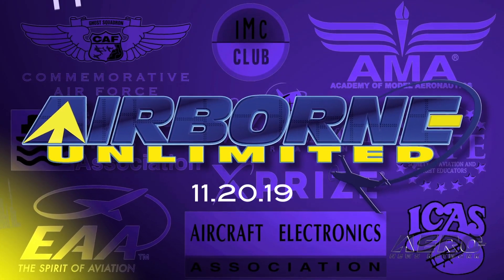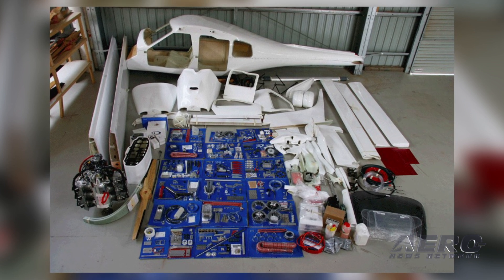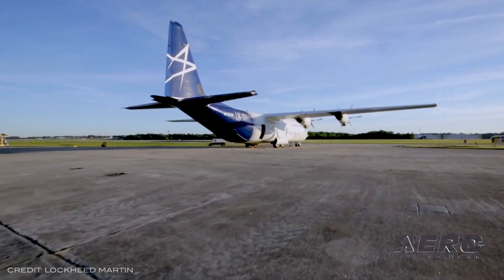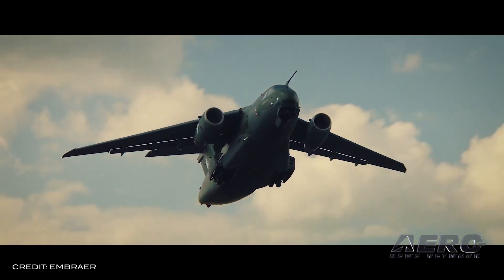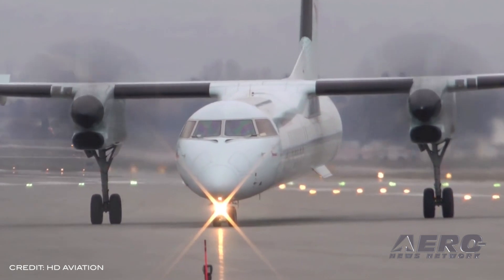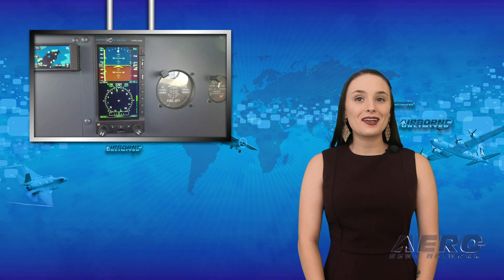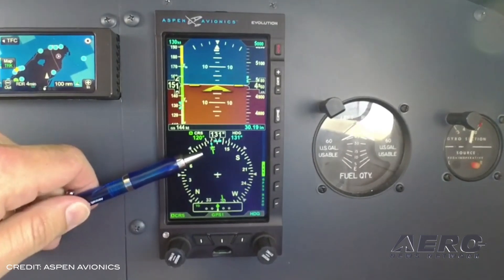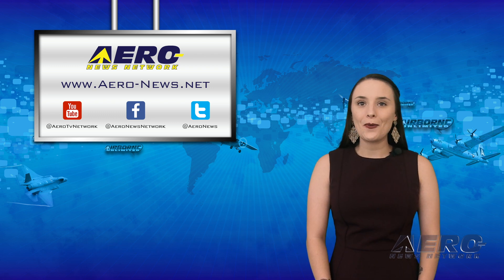Airborne 11.20.19: Jabiru J430, Last Hindenburg Survivor, Aspen E5 Cert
Also: Lockheed Martin LM-100J Cert, Boeing-Embraer Joint Venture, 2000th GEnx, DeHavilland Canada

One of the more intriguing bits of news coming out of the recent DeLand Sport Aviation Showcase was US Sport Planes’s Scott Severen revelation to ANN that the Jabiru J430 will soon be available in kit form. The Jabiru J430 aircraft have been developed as touring aircraft with a wide cockpit, high cabin and ample leg room, and three human sized doors. The Jabiru J430 cruises at 120 knots on 6 -7.5 GPH. The Jabiru Airframe kits are manufactured using Fibre Reinforced Plastic (FRP) technologies. It is a system which offers light weight at the same time as high structural integrity. The last survivor of the Hindenburg disaster passed away November 8 at the age of 90, according to the Navy Lakehurst Historical Society. Werner Gustav Doehner passed away at his home in Laconia, New Hampshire. He had been eight years old when he traveled to the US aboard the Hindenburg in May of 1937. He was with his parents and two older siblings. EASA has certified Aspen Avionics' Evolution E5 EFI. IFR and VFR capable, the STC’d non-TSO Evolution E5 consolidates attitude indicator plus DG/CDI into a single display with a rechargeable backup battery. It also includes Global Positioning System Steering (GPSS), air data computer and ADAHRS starting at $4,995. Like all Aspen displays, the Evolution E5 EFI is configurable, and upgradeable. As the pilot’s needs grow, the E5 can also be converted to the Evolution Pro MAX line of displays which enables owners to add software options like Synthetic Vision and Angle of Attack. Aspen’s versatile design and open architecture provide owners a cost-effective path to upgrade their panel without unit replacement or investing in a new installation. All this -- and MORE in today's episode of Airborne!!!

Airborne 11.20.19 is chock full of info in this Daily News Episode, Wednesday, November 20th, 2019... Presented by Aero-TV veteran videographer and Airborne Host Sophie Hurlock. Sophie is supported by ANN Chief Videographer Nathan Cremisino, as well as ANN CEO/Editor-In-Chief Jim Campbell. This episode covers:

Jabiru Offers J430 SportPlane Kits
Last Hindenburg Survivor Passes Away At Age 90
EASA Certifies Aspen E5
FAA Certifies Lockheed Martin LM-100J Commercial Freighter
Boeing And Embraer Announce Joint Venture
GEnx Celebrates Delivery Of 2000th Engine
Elin Group Places Firm Order With De Havilland Canada